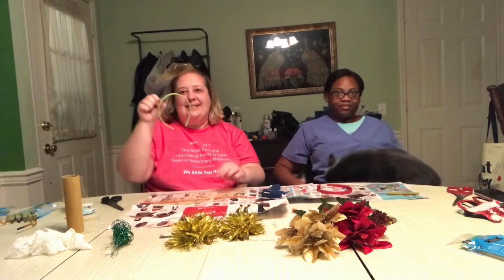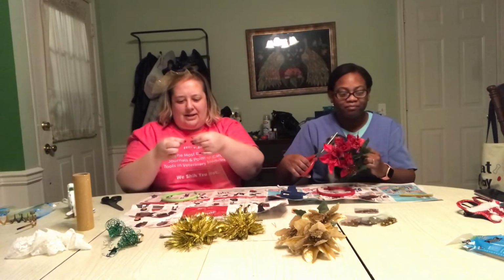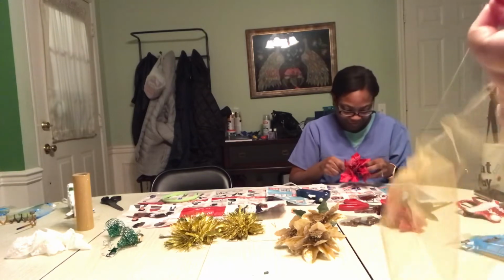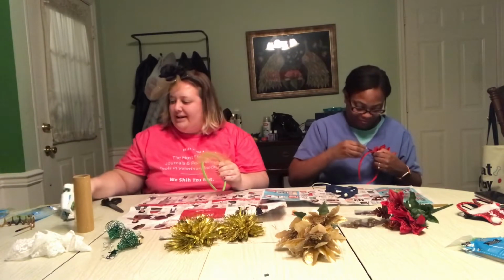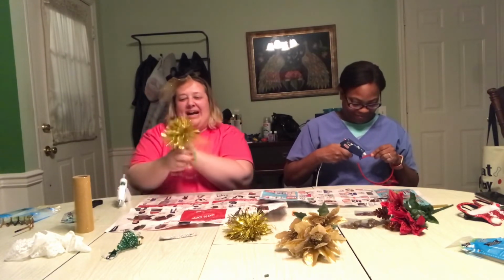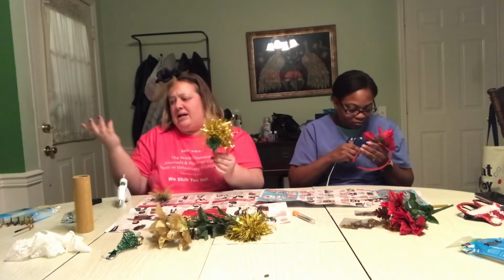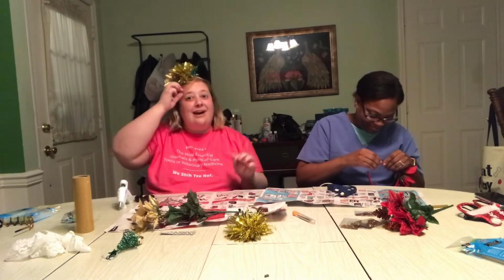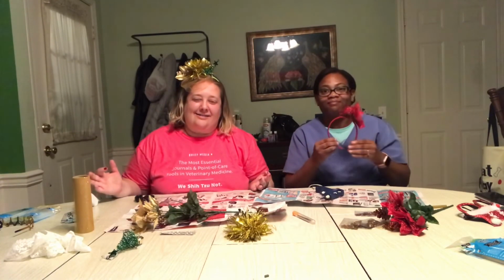Facinator hats Christmas theme with diy how I video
We have a guest Patrice and Remy (the dog) and make facinator hats with a Christmas theme. Also beware aquaman spoilers!!